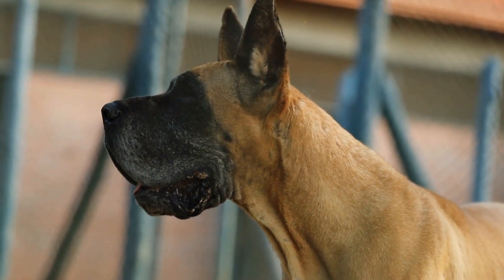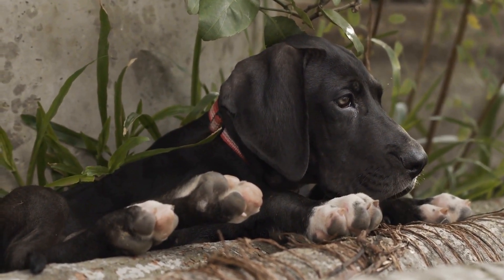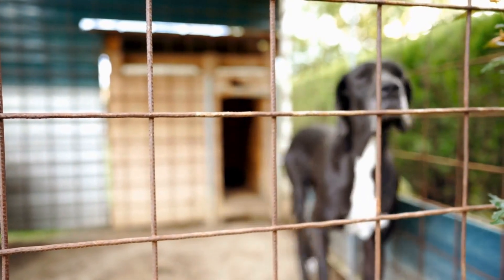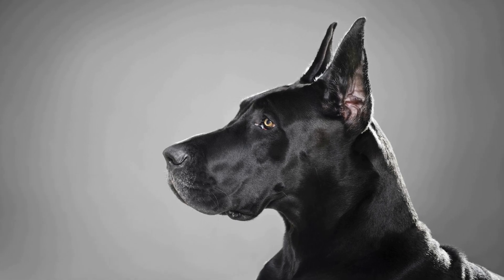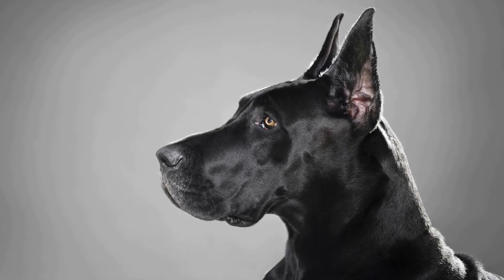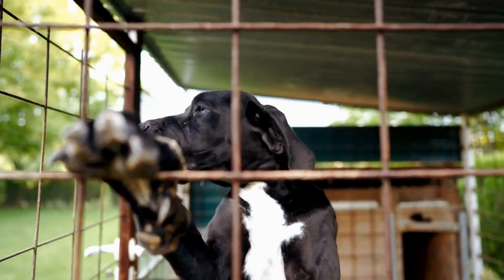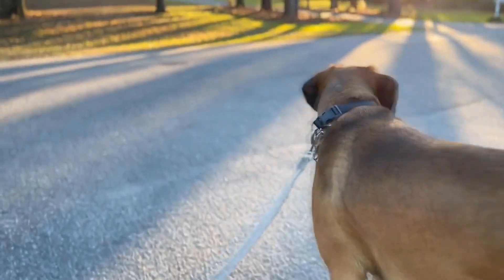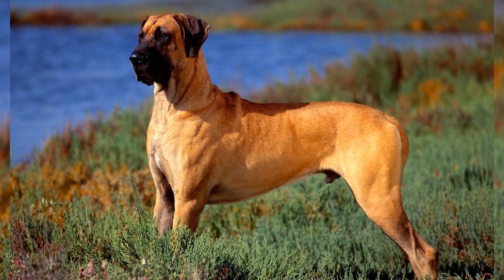Great Dane Hip Dysplasia Prevention and Management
Great Danes are known for their majestic stature and gentle nature  Unfortunately, these giant dogs are prone to certain health issues, one of the most common being hip dysplasia  Hip dysplasia is a condition characterized by an abnormal formation of the hip joint, which can lead to pain, lameness, and even arthritis  In this article, we will discuss how to prevent and manage hip dysplasia in Great Danes

Prevention plays a crucial role in reducing the risk of hip dysplasia in Great Danes
00:00 Great Dane Hip Dysplasia Prevention and Management